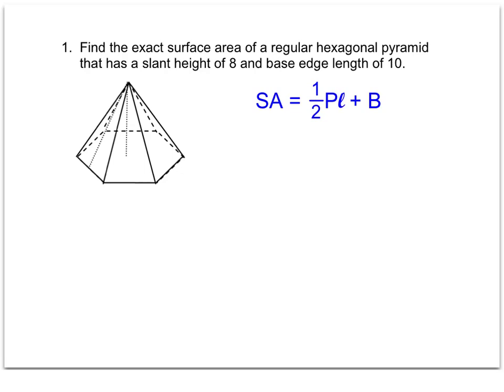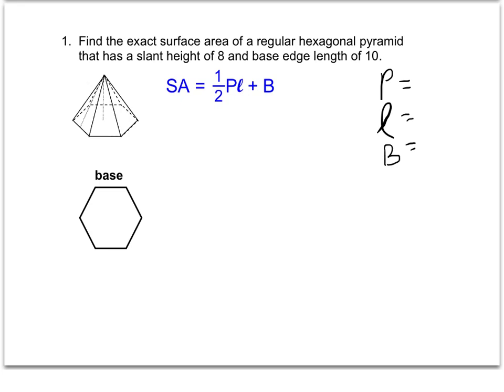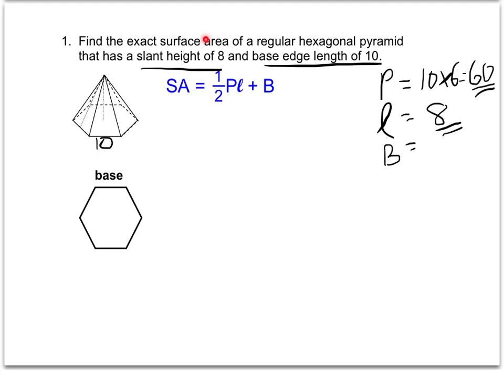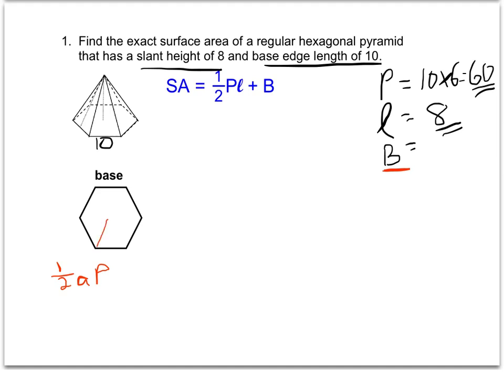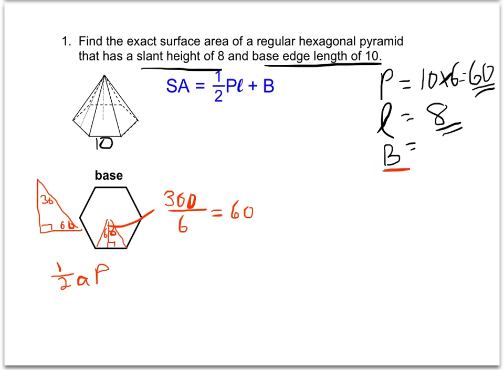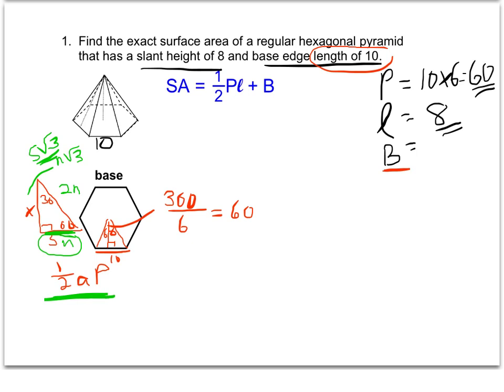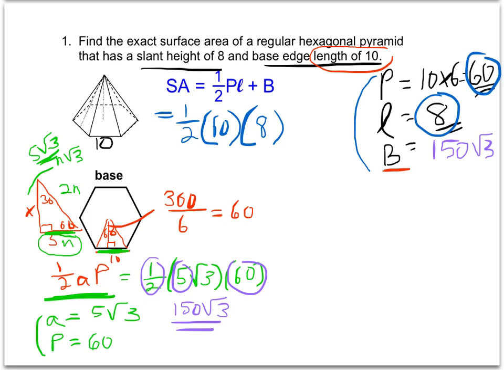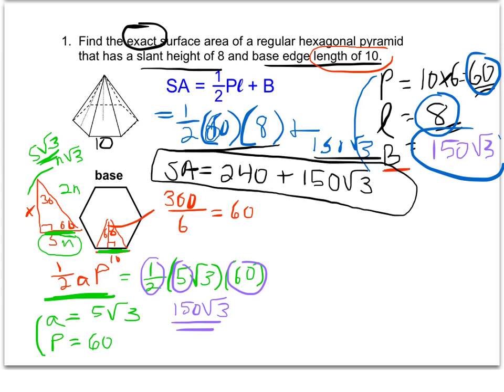Practice Problem 1